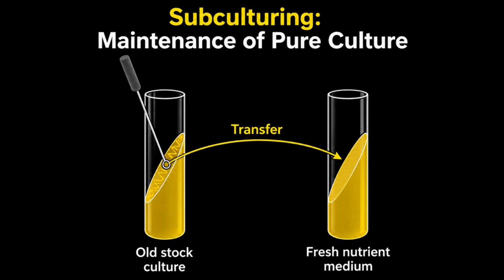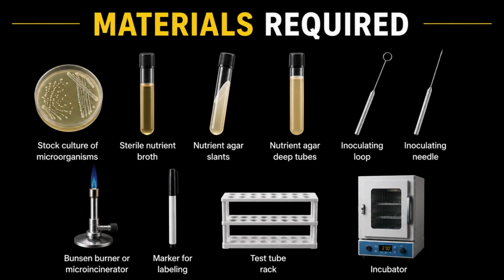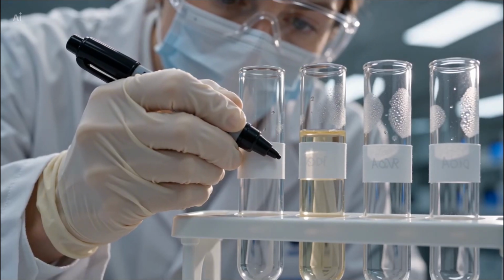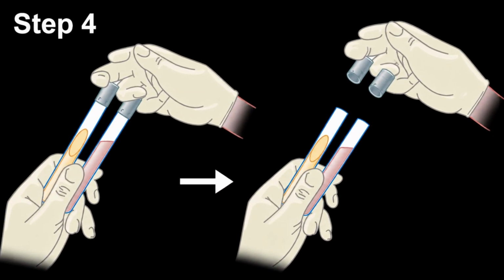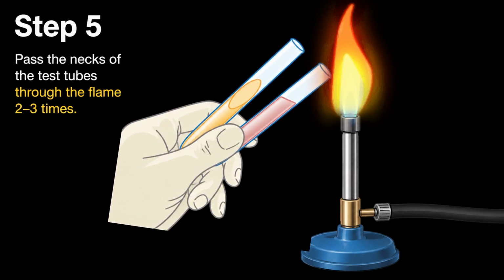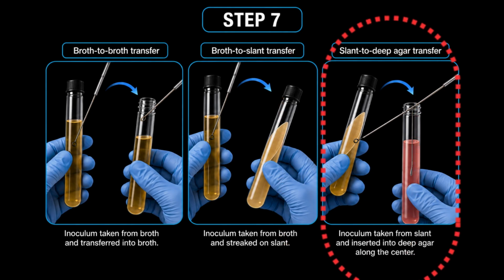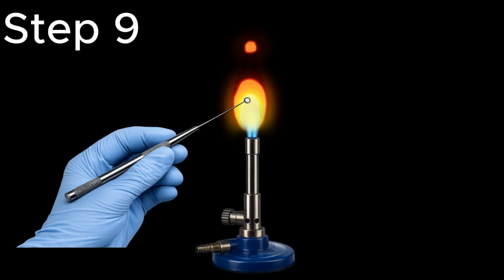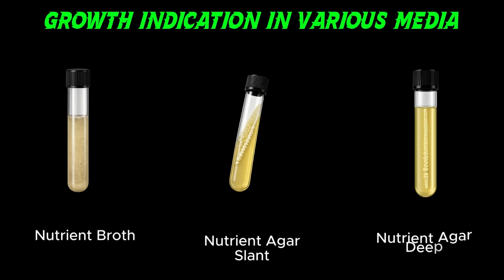Culture Transfer Technique (Subculturing) | Experiment 2 | Aseptic Technique| Microbiology Practical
Learn the Culture Transfer Technique (Subculturing) in this complete step-by-step microbiology practical demonstration.

In this video, you'll understand the principle, aim, workflow, materials required, procedure, incubation, expected results, and conclusion of one of the most important laboratory techniques used in microbiology.

📚 In this video:

✔ Introduction to Subculturing
✔ Aim of the Experiment
✔ Principle of Culture Transfer
✔ Complete Workflow
✔ Materials Required
✔ Step-by-Step Procedure (Steps 1–9)
✔ Aseptic Technique
✔ Incubation Process
✔ Expected Results
✔ Conclusion

🧫 You will learn:
What is Subculturing?
How to transfer microorganisms aseptically
How to prevent contamination
Broth-to-Broth Transfer
Broth-to-Slant Transfer
Slant-to-Agar Deep Transfer
Proper Sterilization Techniques
Incubation and Interpretation of Results

This practical is especially useful for BS Microbiology, Medical Laboratory Technology (MLT), Biotechnology, Pharmacy, Biological Sciences, and Medical students, as well as anyone preparing for laboratory practical exams.